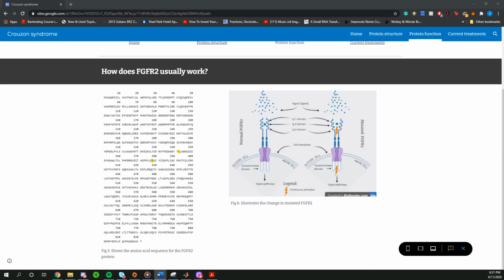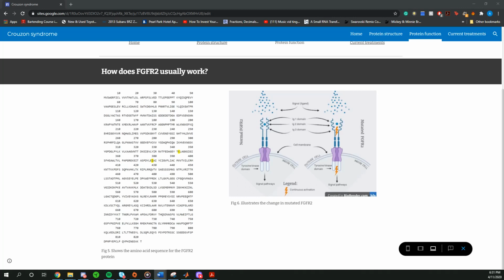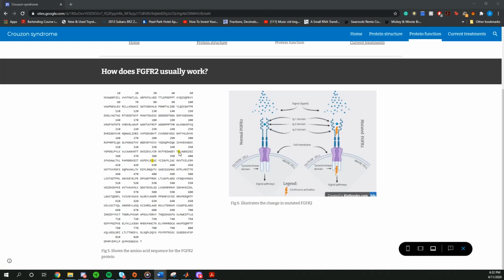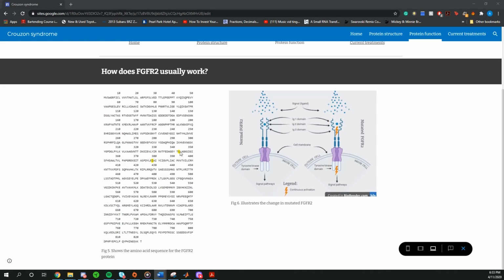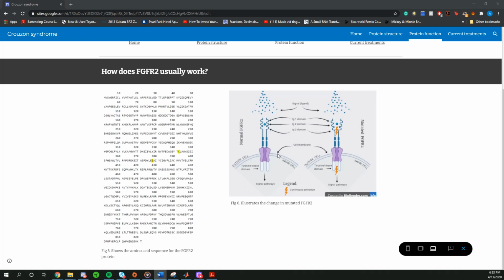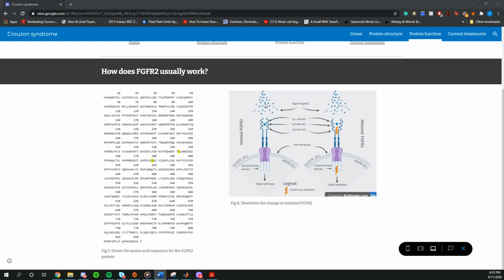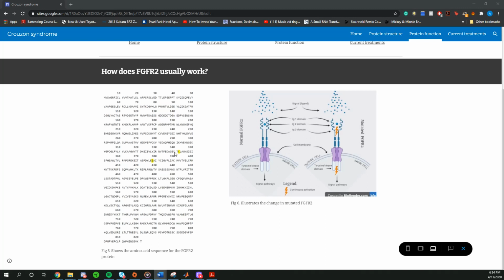FGFR2 protein dysfunction